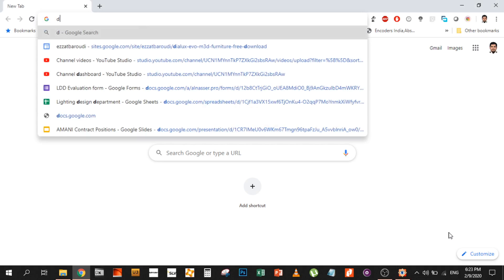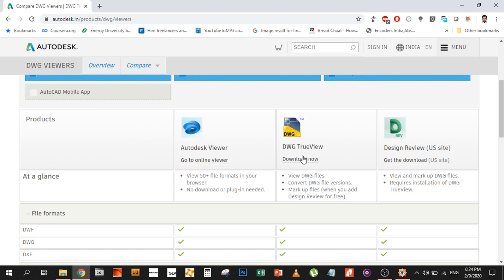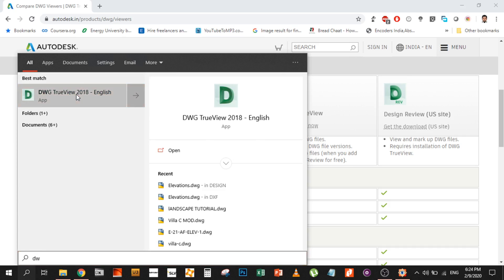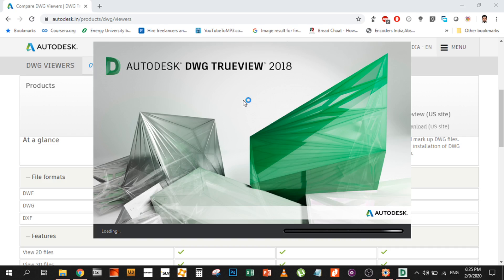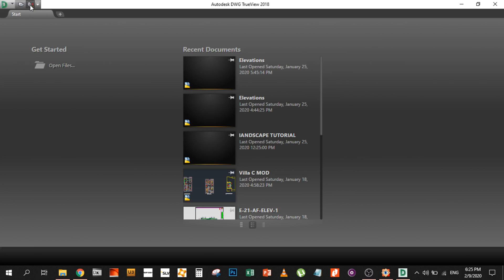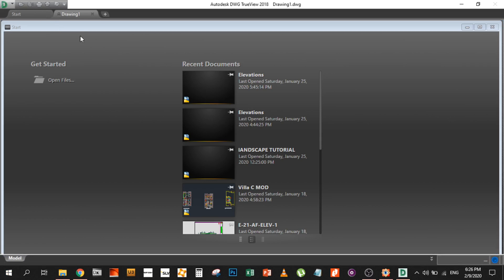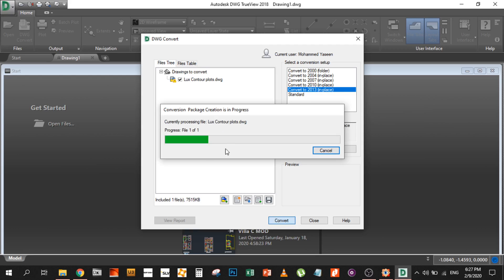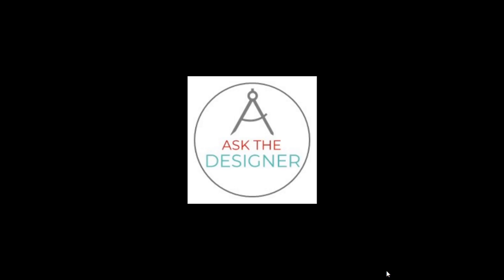The best CAD/DWG viewer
This video is not just for designers but more focused at everyone else who has issues with opening or viewing files from client / consultants. In this video I also share how Autodesk TrueView is helpful for designers in converting DWG files.